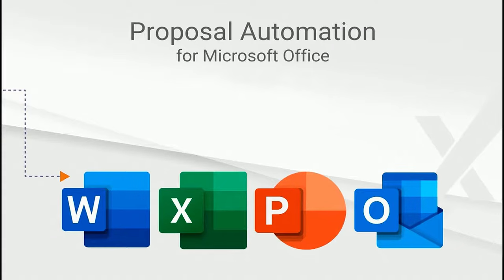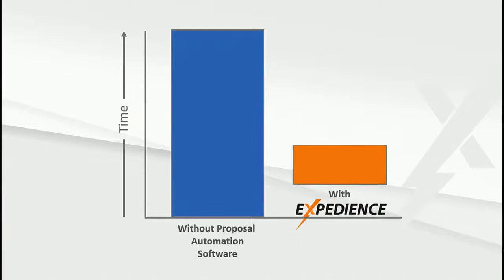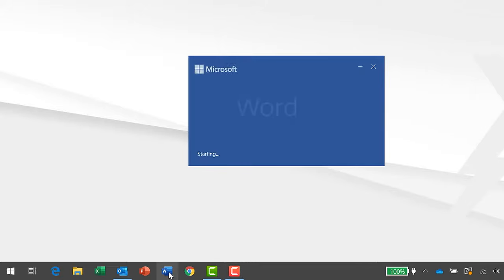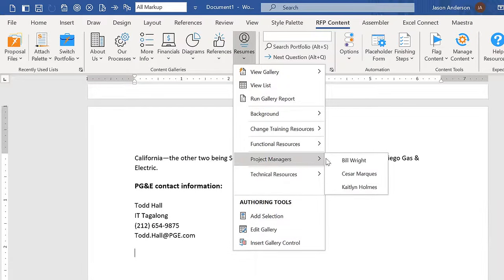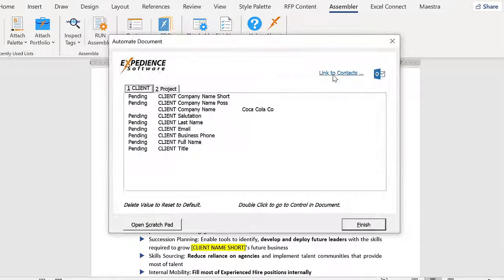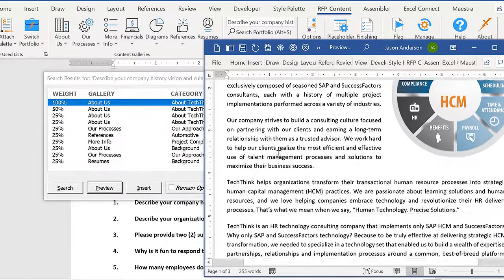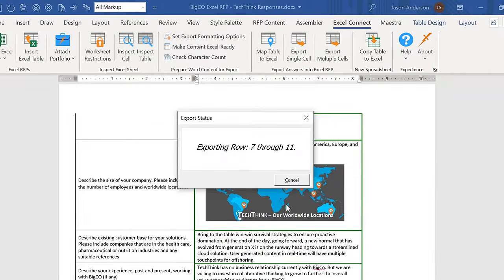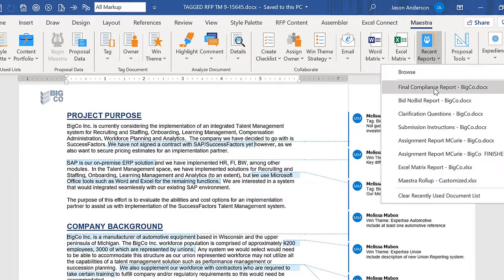Expedience Software Proposal Automation Overview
See Expedience proposal solution in action! This high-level video summarizes the core functionality of Expedience Software’s proposal suite.

Expedience brings advanced proposal automation tools directly to Microsoft Word.
You can create consistent, error-free, business-winning proposals faster than ever. Expedience also automates Excel-based RFPs and PowerPoint presentations, too!

The Expedience suite includes everything needed to streamline your proposal process.
That means your content library, proposal process management tools, automated proposal templates, branding and formatting tools, reporting and analytics, and content management automation are all at your fingertips in one place:   Microsoft Office.

When users launch Word, the Expedience proposal automation ribbons automatically load. For example, this tab called “RFP Content” is the content library ribbon that holds my answers to RFP questions or sections of proposals. What you call this tab and how you organize your content is completely up to you. With Expedience, you have an easy-to-navigate outline of proposal content and RFP answers to select and drop directly into the active document.

Generate complete proposals in seconds from automated templates by simply selecting the appropriate content sections to include for the opportunity at hand. Quickly replace variable content using powerful content controls called placeholders.

Fill out placeholders directly within the document, from a form within the Expedience ribbon, or from outside data sources like Excel, Outlook, or Salesforce.com.

When responding to an RFP, DDQ, or other questionnaire, highlight a question and select ‘Search.’ Your best-fitting answers are presented in a weighted view, with the best answers listed first. Preview these records, select the best one, and drop it directly into the RFP.

Excel-based RFPs are completed in the exact same manner! Expedience automates the process of replicating these Excel questionnaires in Word, answering them with the RFP content library, and pushing these completed answers back into the customer’s RFP.

If your RFP responses require coordinating contributors and reporting on progress, Expedience offers a beautiful solution directly from within Microsoft Word. With Expedience, you can simply mark up an incoming RFP to assign owners, flag important items such as compliance instructions, and run simple reports to automate and track progress on the RFP response.

We hope that you already see how simple Expedience makes creating your best possible proposals and RFP responses. This simplicity means less training and much higher user adoption. Let our team show you the power of Expedience to solve your RFP challenges today.